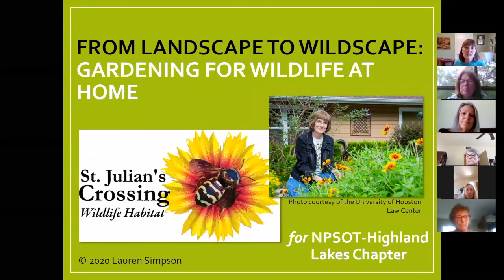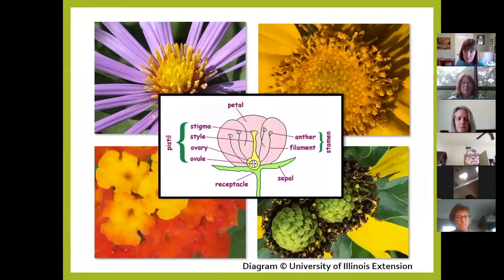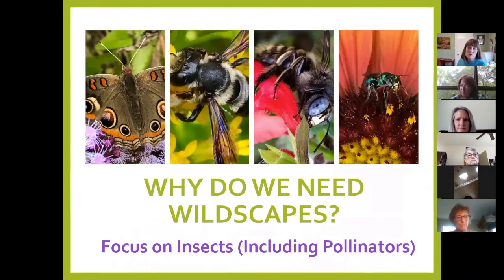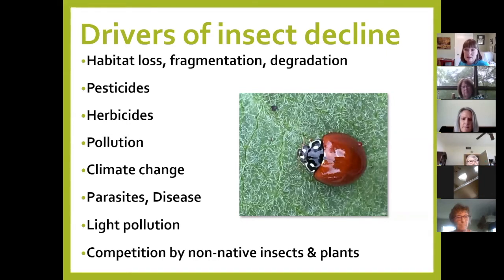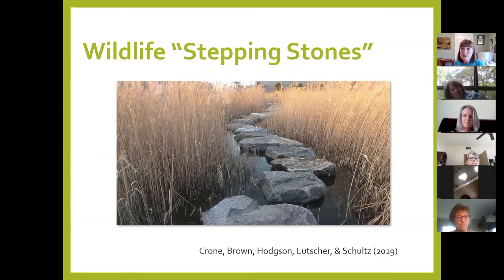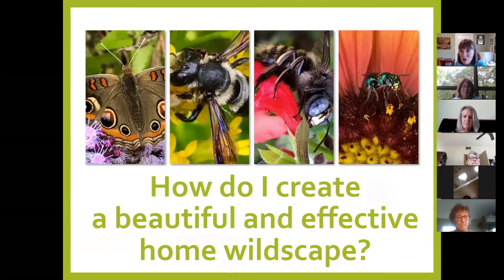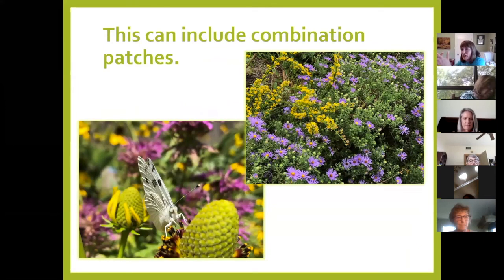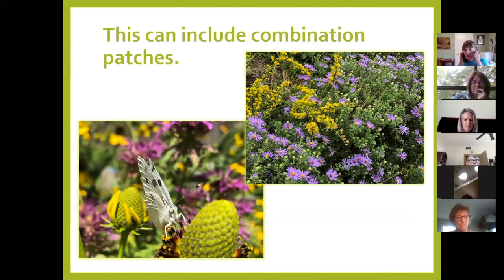From Landscape to Wildscape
Presentation by Lauren Simpson for Highland Lakes Chapter, September 19, 2020